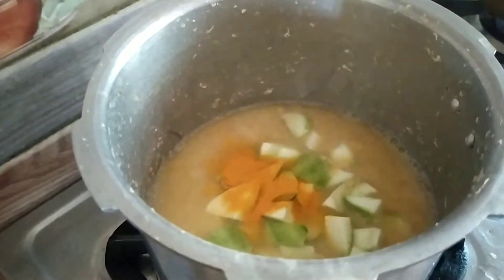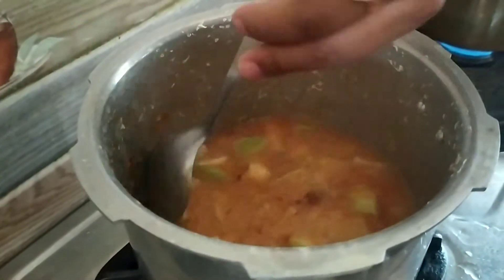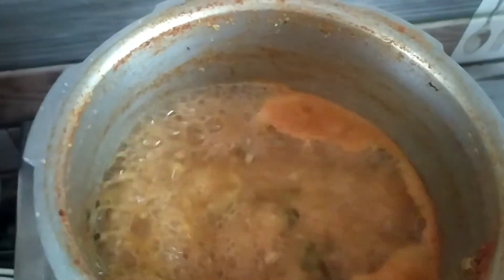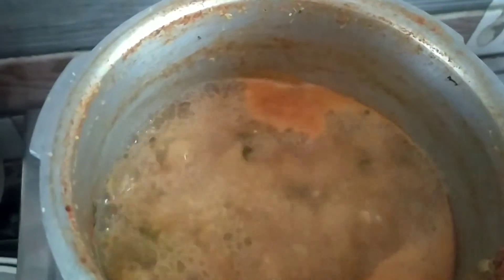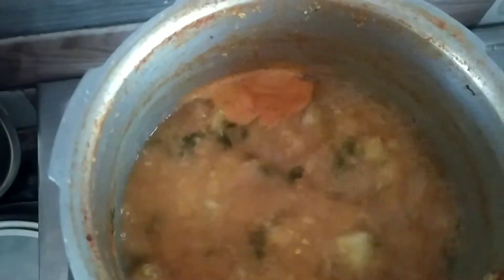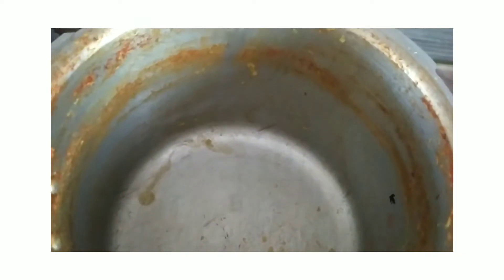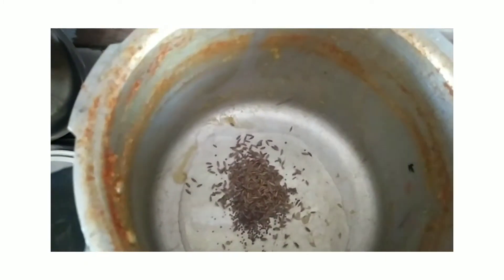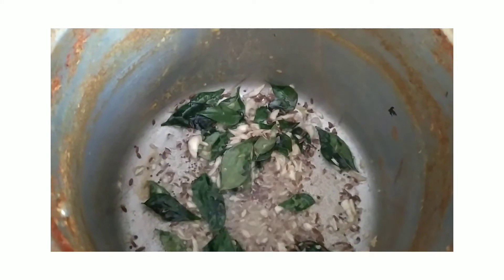Mango 🥭 pappu | Mamidakaya pappu | Lunch recipe | seasonal dish